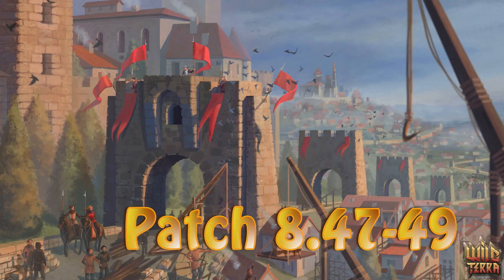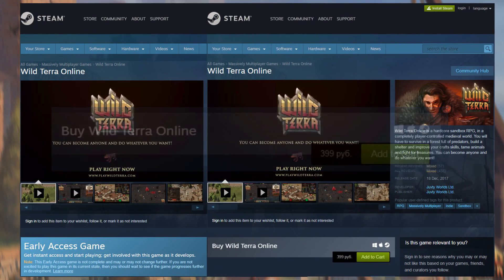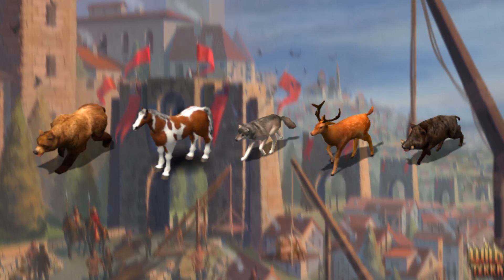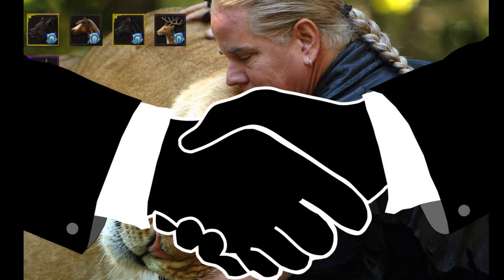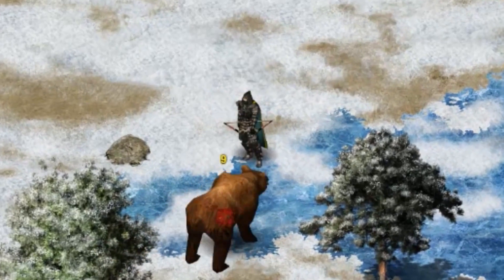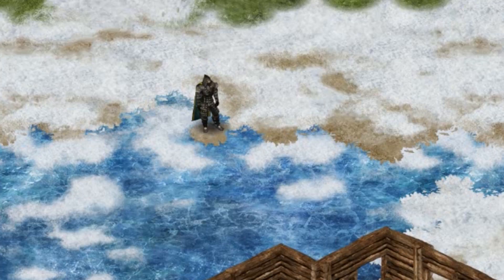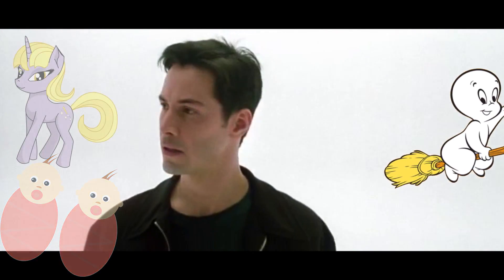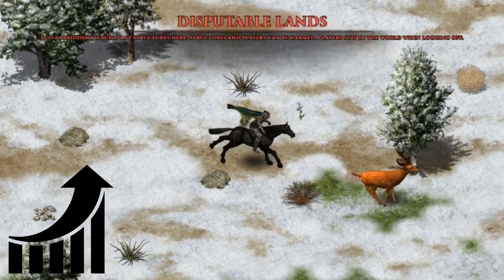Update 9.47-9.49. Сhanges after release